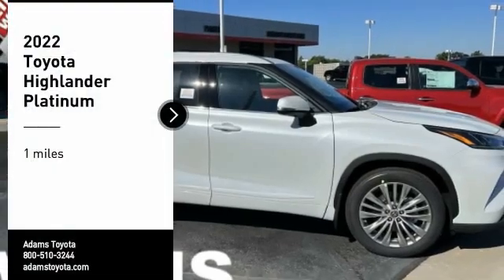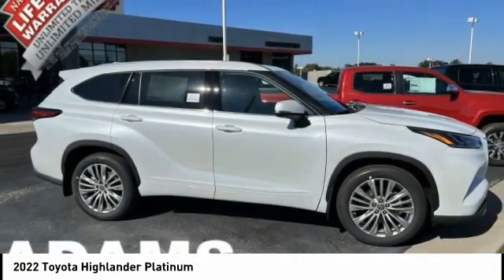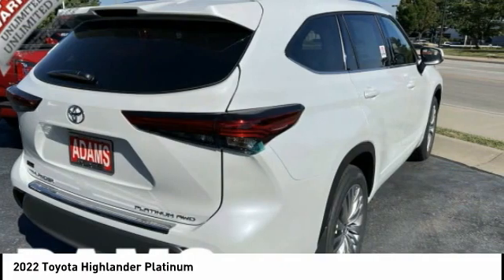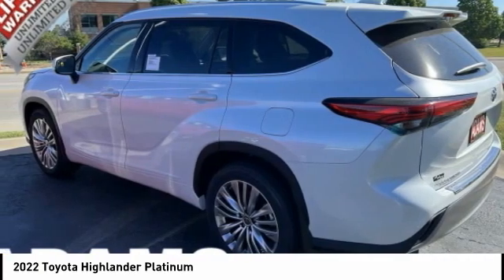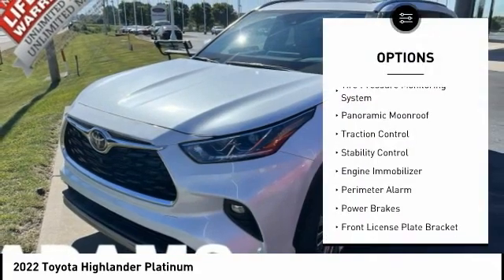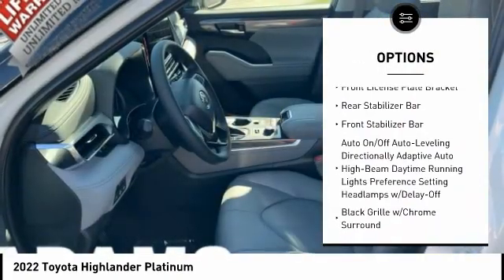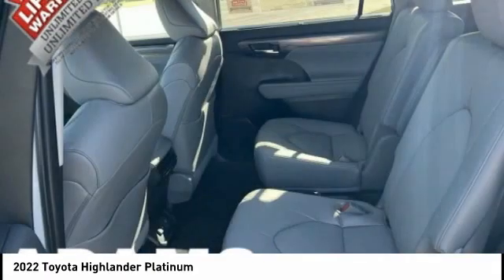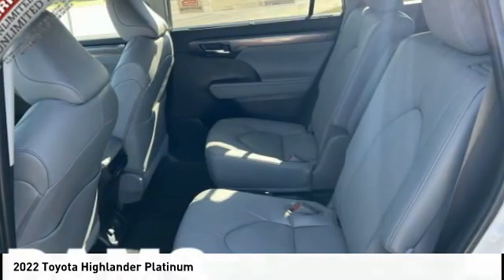2022 Toyota Highlander Lee's Summit MO T22719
2022 Toyota Highlander Platinum

Adams Toyota
501 NE Colbern Road